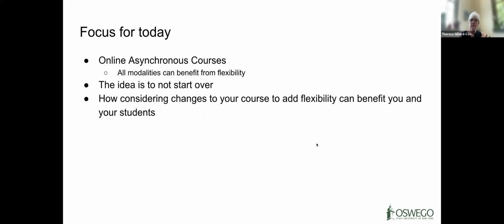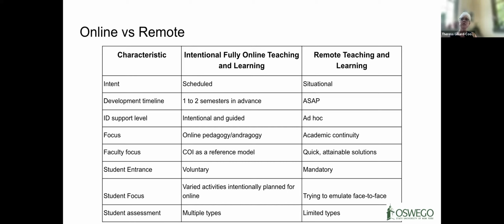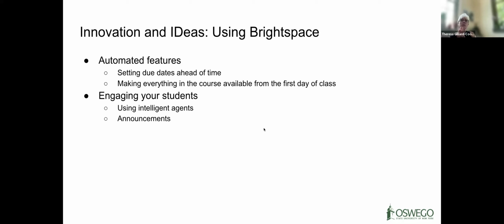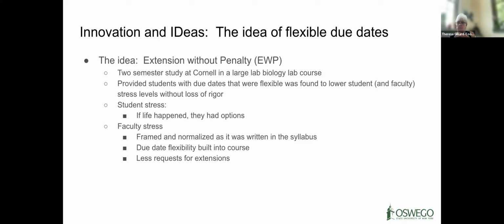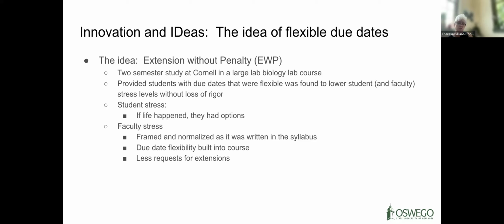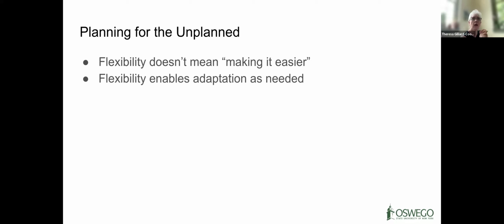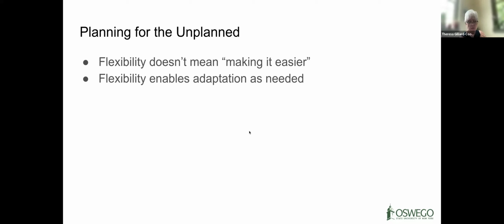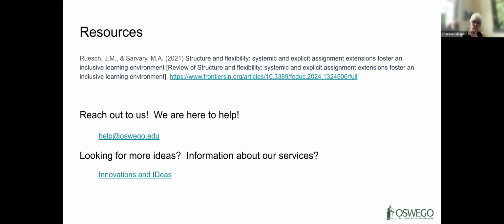Session 14: Life Happens: Planning for the Unplanned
Presenters: Carrie Mocyk, Douglas Hemphill, Theresa Gilliard-Cook

This session is about making small changes to your course to offer more flexibility and adaptability because “Life happens” not only for students, but for faculty, too. There are ways to maintain course structure while offering flexible opportunities to those who may need it. Easy to implement IDeas will be provided.